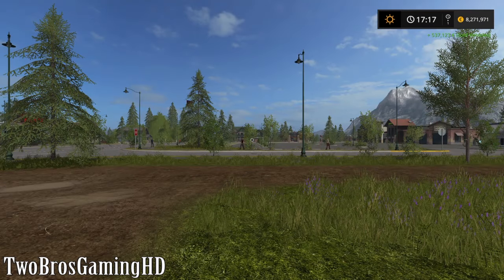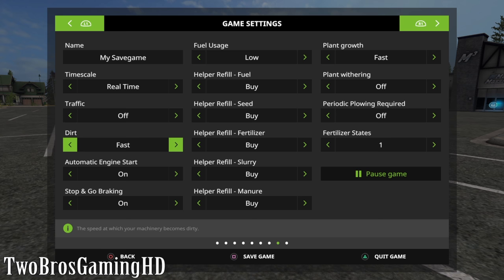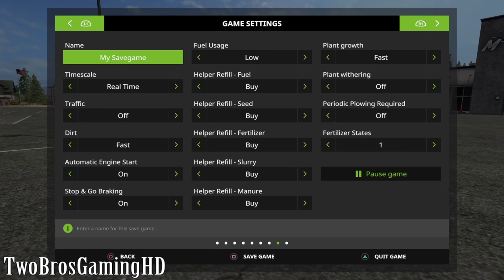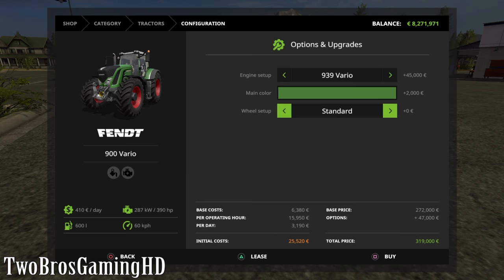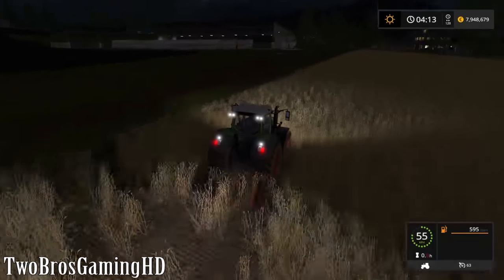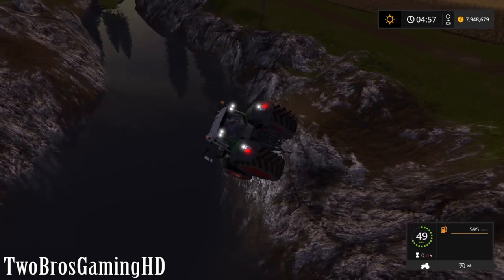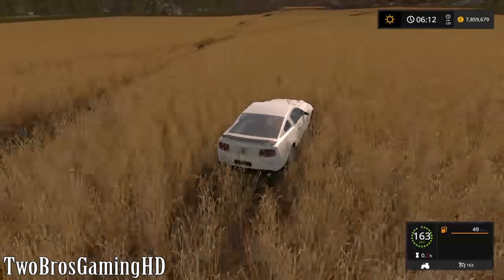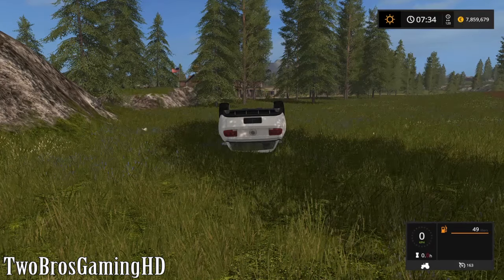Waiting For BAD WEATHER in Farming Simulator 2017 | PS4 | Xbox One